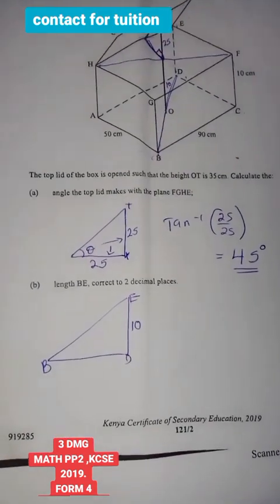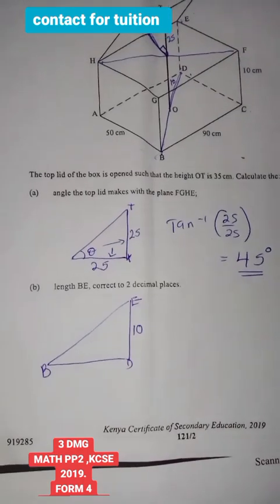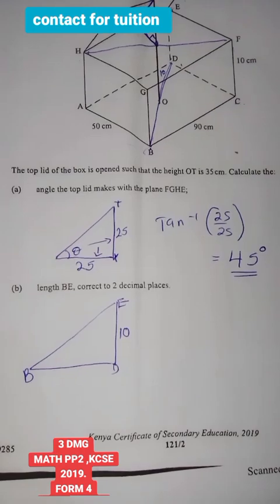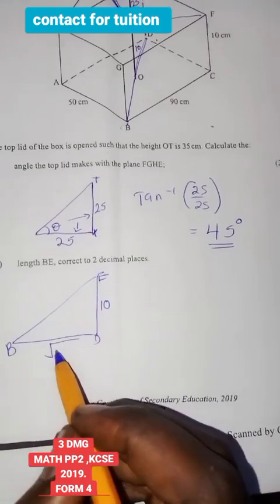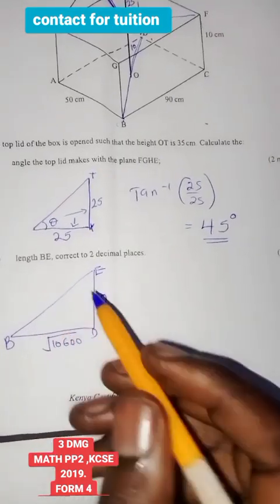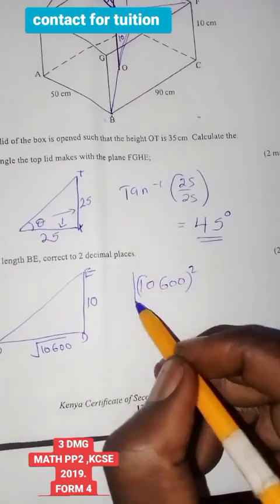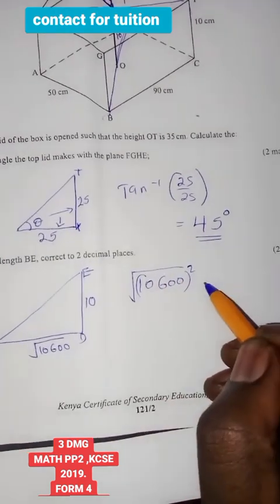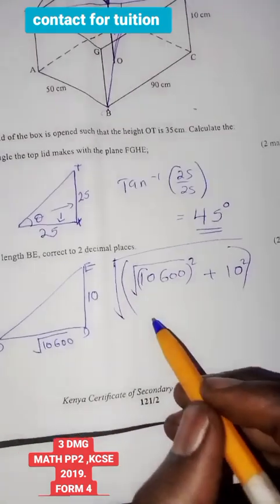MATH PP2 ,KCSE 2019.QUESTION 11